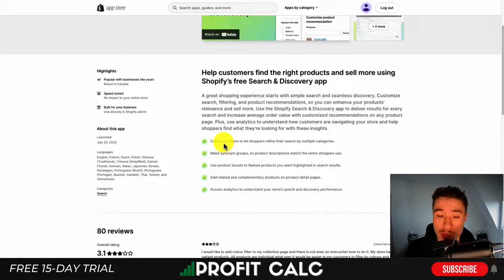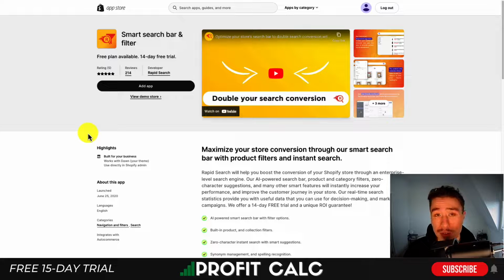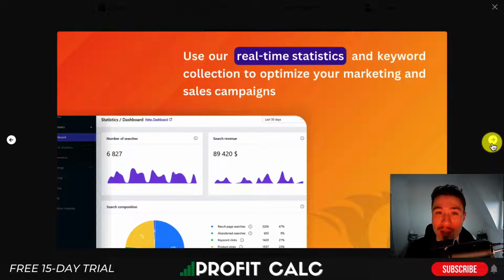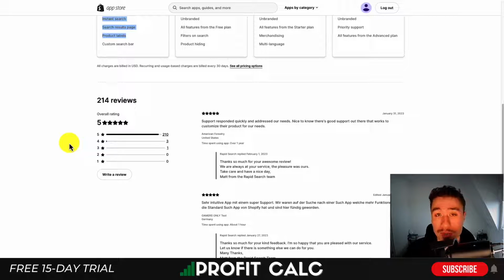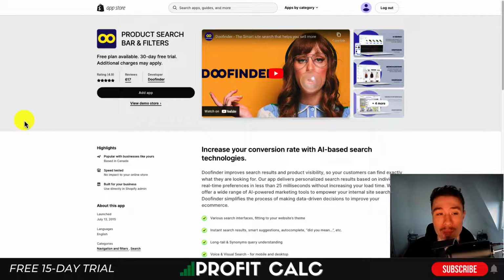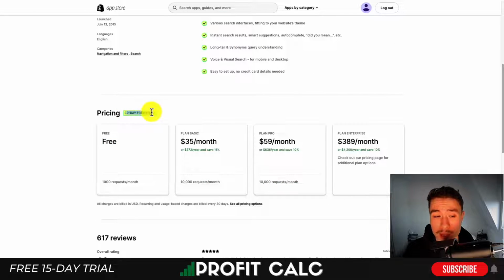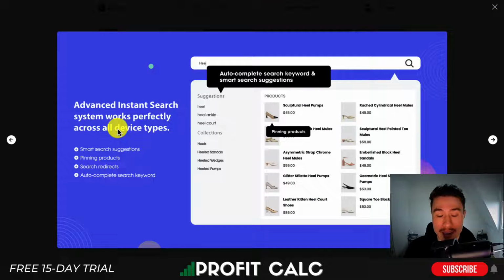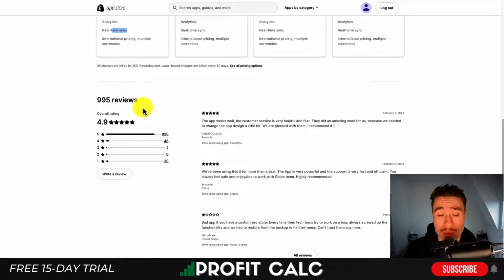Predictive Search Bar to Your Shopify Store: Best Product Search Bar Apps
If you're looking to make your products easy to find on your Shopify store, then you need to use one of these Shopify apps! These easily allow you to create an effective Shopify search bar. These powerful tools allow your customers to quickly and easily find products that are relevant to your search term, no matter what category your product falls into.

In this video, I'll show the best search apps for your Shopify store so you can help make your customer experience more seamless.